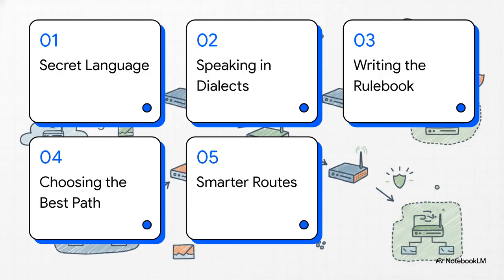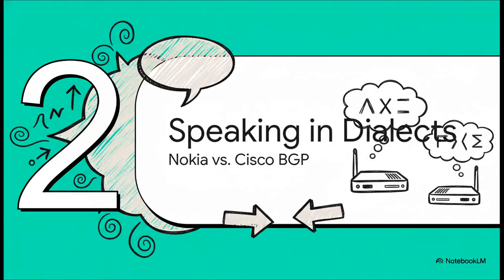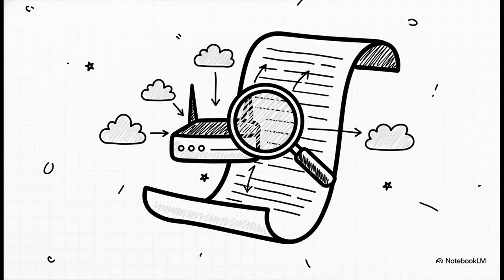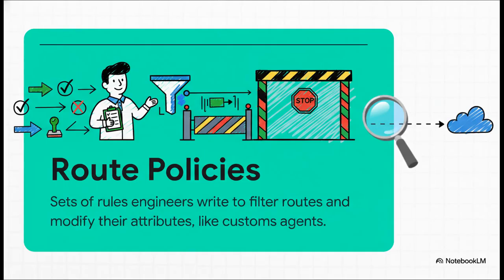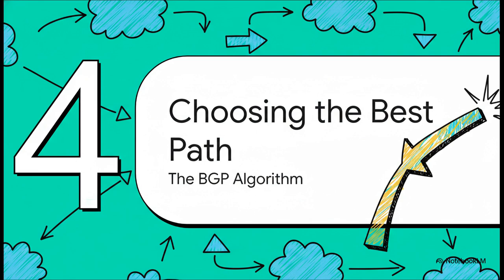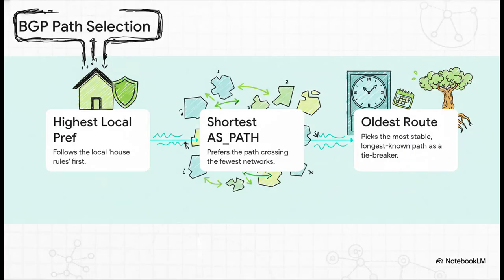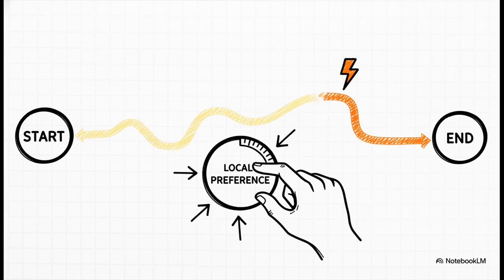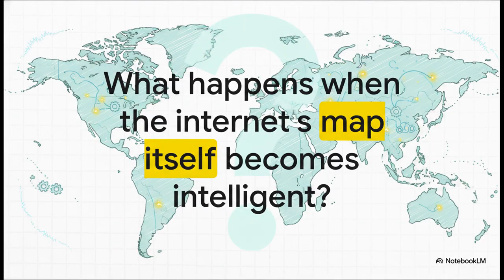BGP - Internet s Secret Language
These sources provide technical documentation and troubleshooting guides for maintaining multi-vendor network environments, specifically focusing on the interoperability between Nokia (SR OS) and Cisco (IOS XR).